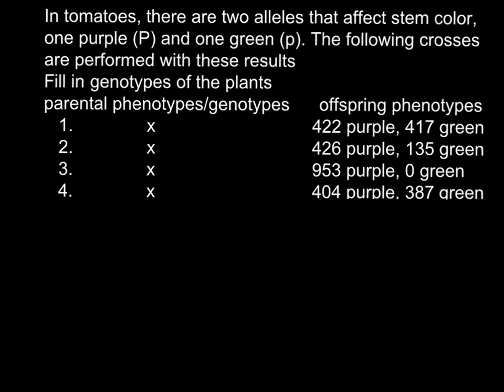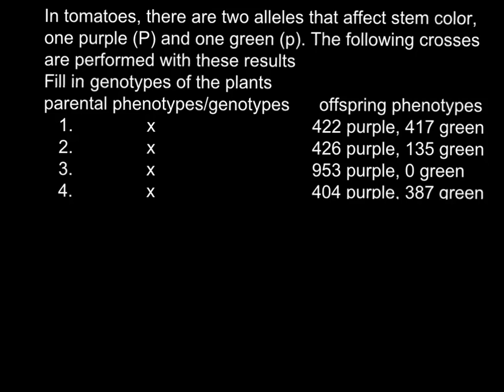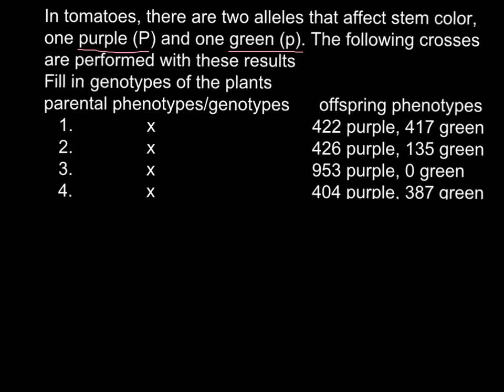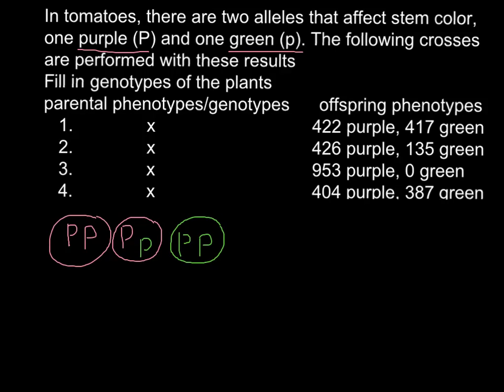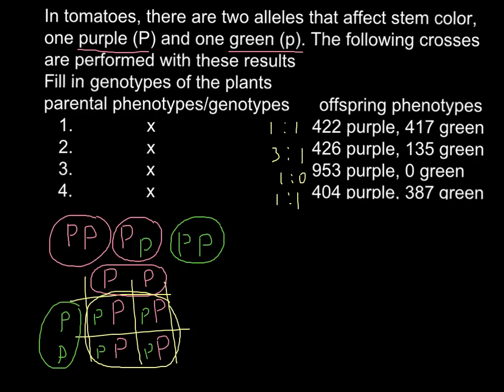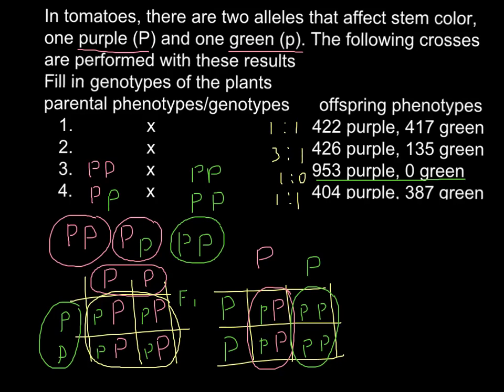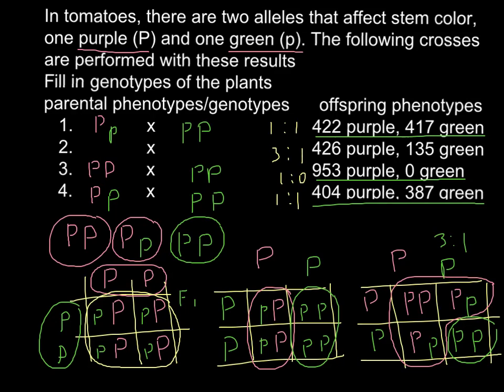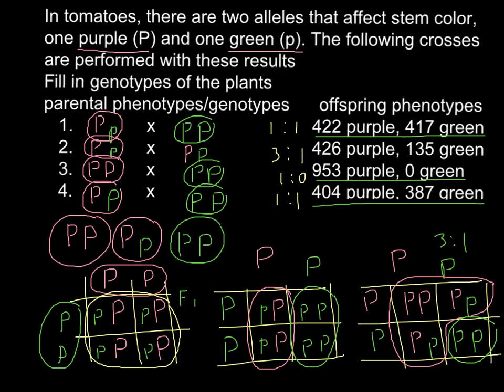How to solve problems and find genotype/phenotype as result of the cross?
1. Genetic Crosses
2. Think About It... How can an offspring have a certain trait if neither of its parents displayed that trait? How many alleles does an offspring get from each parent?
3. Law of Segregation Each parent passes on ONE of two alleles to its offspring. LAW OF SEGREGATION: Each pair of alleles is segregated, or separated, during the formation of gametes.
4. Meiosis Aa A a A a Chromosomes double A A a a
5. Law of Independent Assortment Alleles for different characteristics are distributed to different gametes independently.
6. Example A In rabbits, brown fur (B) is dominant to white fur (b). If a rabbit is heterozygous for fur color, what gametes could be created?
7. Example B A rabbit is homozygous recessive for fur. What color is it? What percentage of its gametes would have the allele for brown fur?
8. Punnett Squares Chart that shows possible combinations when egg and sperm combine
9. Punnett Squares Draw a square as shown. Each box represents a possible combination of alleles in the offspring.
10. Punnett Squares Determine which alleles will be in the sex cells of each parent. Write the egg and sperm possibilities along the top and side.
11. Punnett Squares Copy the alleles into the boxes below and across from them. Calculate percentage of offspring with each phenotype.
12. Punnett Squares Your problems must display the following: Original cross Punnett Square Resulting phenotypes (# or percentage) Phenotype ratio
13. Example I In pot-bellied pigs, grey fur (G) is dominant to pink fur (g). A homozygous dominant male pig mates with a pink female pig. Predict the possible F 1 offspring.
14. Example II A man heterozygous for a cleft chin, a dominant trait, mates with a woman with no cleft chin. What percentage of their children will have a cleft chin?
15. Example III Pollen from a rose bush with red flowers, a dominant trait, was crossed to a second bush with red flowers. (White is the recessive trait.) If the first plant was homozygous and the second plant was heterozygous, predict the possibilities of their offspring.
16. Example IV In parrots, green feathers are dominant over red feathers. Two heterozygous birds are crossed. What are the possible genotypes of the F 1 generation?
17. F 1 Crosses A common cross involves crossing two individuals with opposing traits, one homozygous dominant and one homozygous recessive, the crossing their F 1 offspring to analyze the F 2 generation.
18. Example V Cross a homozygous dominant and homozygous recessive parrot, then cross two of the F 1 offspring. What is the ratio of dominant and recessive offspring in the F 2 ? G = green G = red
19. A Common Ratio Any time a homozygous dominant individual is crossed with a homozygous recessive individual, the F 2 generation will have a 3:1 ratio of dominant traits to recessive traits.
20. Pea Plant Experiments Experiment 1: Plant Height Mendel crossed a short plant with a tall plant. All offspring were tall. Crossing two of the offspring resulted in 787 tall plants and 277 short plants -- HOW???
21. Pea Plant Experiments Experiment 2: Seed Color Mendel crossed a yellow-seed plant with a green-seed plant. All offspring had yellow seeds. Crossing two of the offspring resulted in 6,022 yellow-seed plants and 2001 green-seed plants -- HOW???
22. Monohybrid Crosses The crosses we have been completing are called "monohybrid crosses" because they deal with only one trait.
23. Other Types of Inheritance
24. Types of Inheritance Dominant-Recessive Multiple Alleles Codominance Incomplete Dominance
25. Multiple Alleles Characteristics are determined by more than two alleles Example: human blood types (A, B, AB, O)
26. Incomplete Dominance Heterozygous individuals have a phenotype in-between the dominant and recessive phenotypes
27. Incomplete Dominance Carnations can be red, white, or pink R R = red R' R' = white R R' = pink
28. Example VI Cross a red carnation with a white carnation. What is the phenotype ratio?
29. Example VII Cross two F 1 carnations from the previous cross. What is the phenotype ratio of the F 2 generation?
30. Example VIII Chinchillas are fuzzy, South American rodents. Two alleles control their fur color: F, which represents black, and f, which represents white. Heterozygous chinchillas are grey. Cross a grey chinchilla male with a white female. Give the possible offspring colors and ratio.
31. Example VIII
32. Codominance Heterozygous individuals display both phenotypes Examples: Human blood type AB Roan horses = red and white fur Calico cats = orange and black fur
33. Example IX A roan mare, heterozygous for coat color, is crossed with a red stallion. Describe their offspring. (R codes for red while R' codes for white.)
34. Example X A calico cat has the genotype BB'. What is the ratio of F 2 offspring if a pure-breeding black cat (BB) is crossed with a pure-breeding orange cat (B'B'), and then their offspring are crossed?